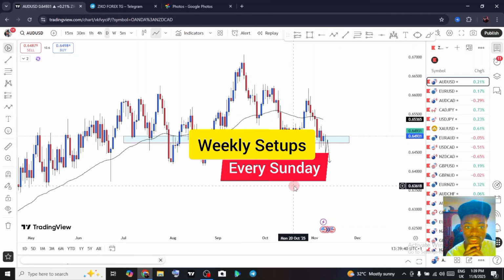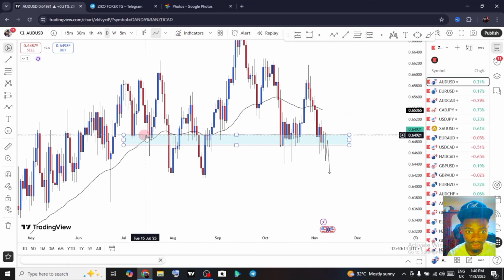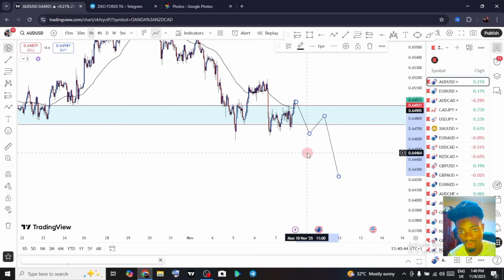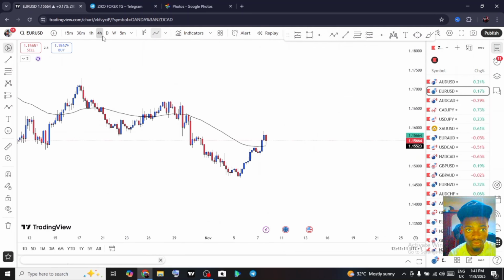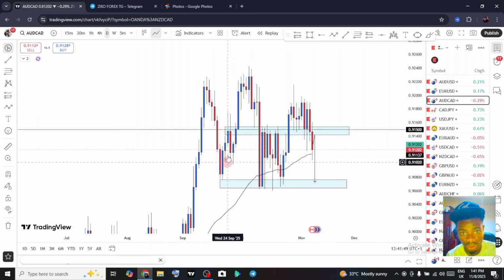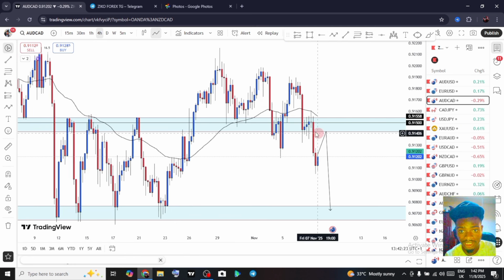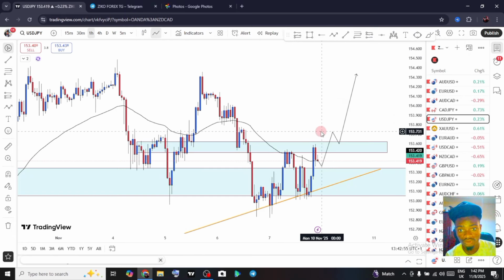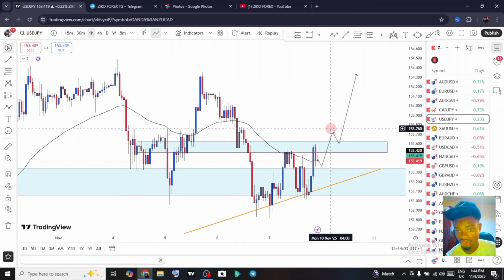Set And Forget Forex Trading Strategy| Best Setups This Week